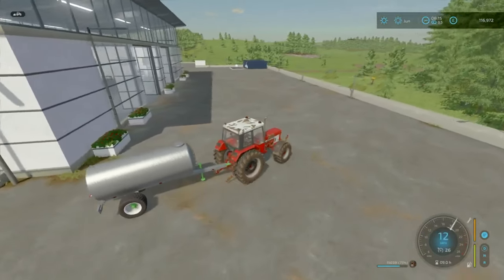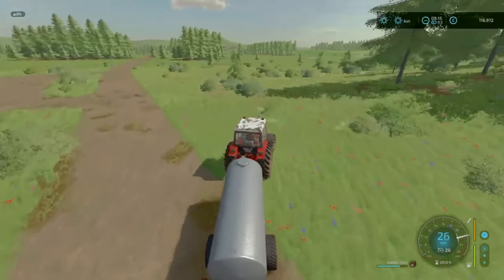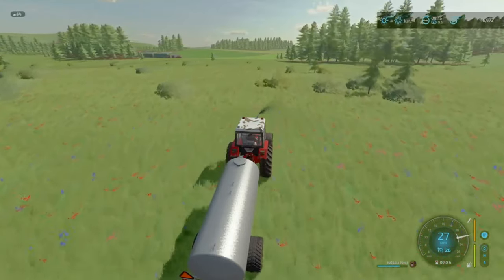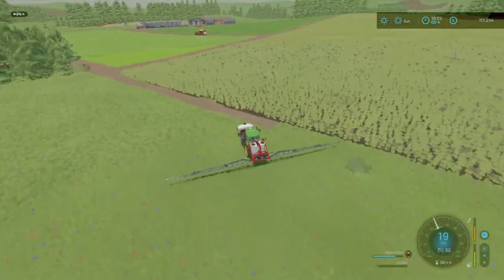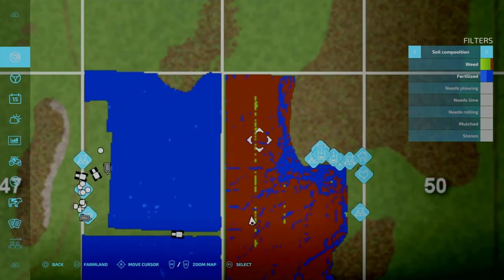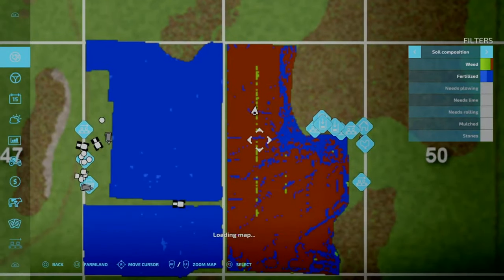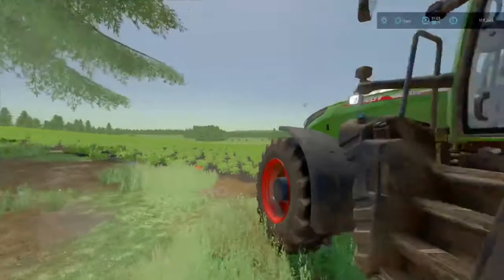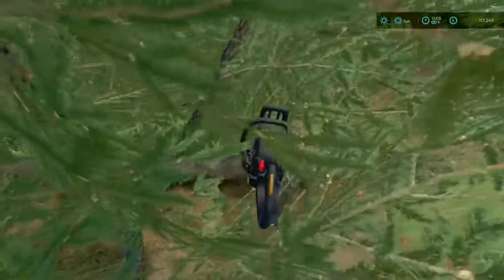Lets drag these logs to the Sawmill | NML Survival Challenge | Farming Simulator 22 - Episode 10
Back on No Mans Land by Alien Jim and in this Survival challenge episode, we are filling up this new sawmill with the help of platnum DLC. Lets drag these logs